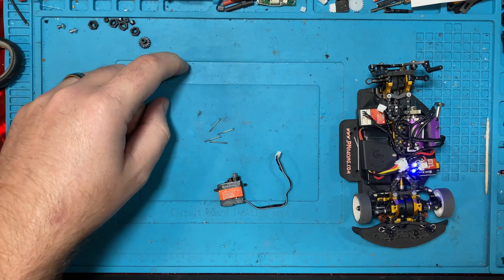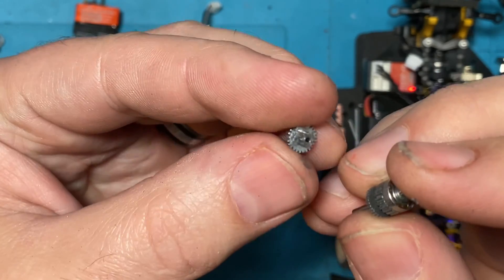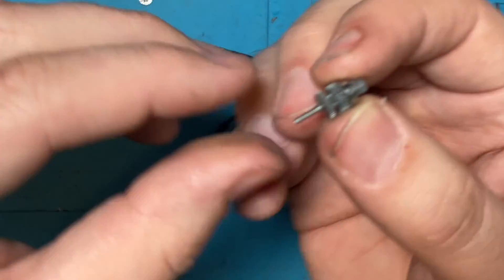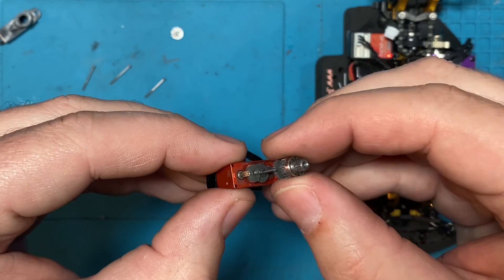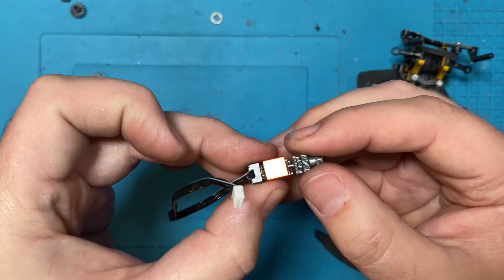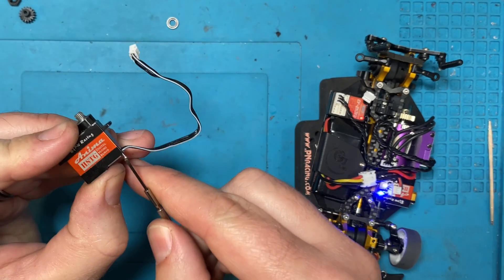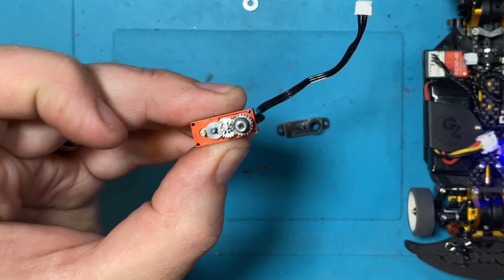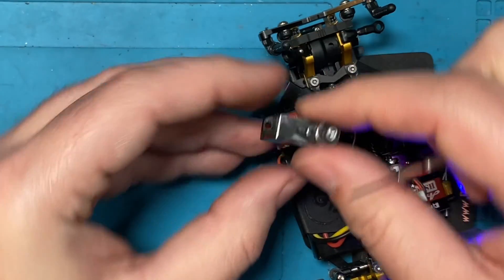Servo Repair! We fix a PN Racing Anima HSTG Servo. Save that $$$$!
We show how to fix a chipped gear on a servo, specifically the PN Racing Anima HSTG 6.45g Digital Micro Servo. Don't throw away your broken servos!

Kyosho Mini Z

Bench Gear:
Soldering Iron Kit, 100W LCD Digital Soldering Gun, Portable Solder Iron with Adjustable Temperature Control

Recording Gear:
70 LED Video Light with Adjustable Tripod Stand / Color Filters, Obeamiu 5600K USB Studio Lighting